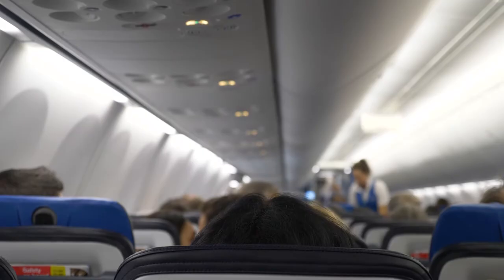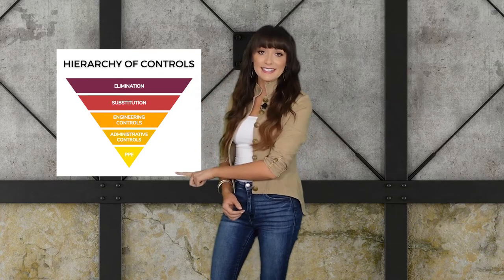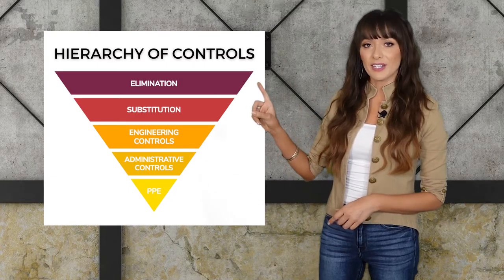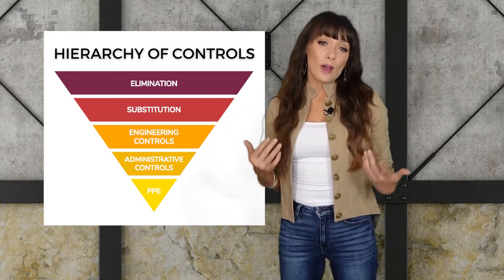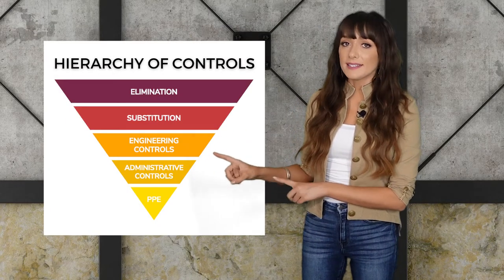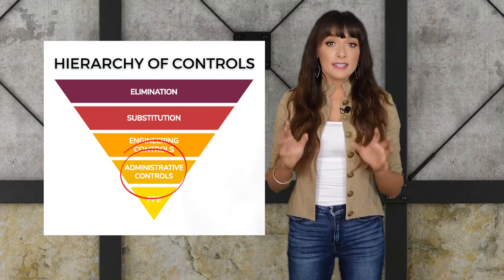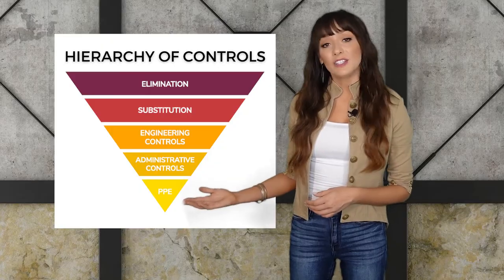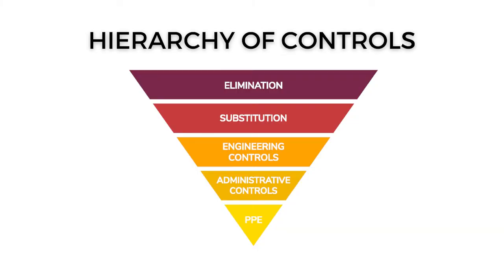THE HIERARCHY OF CONTROLS | Ally Safety Toolbox Talk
Check out this week's video on safety the hierarchy of controls using the example of a zoo.

Ally Safety
720 SE 160th AVE

safety hierarchy of controls